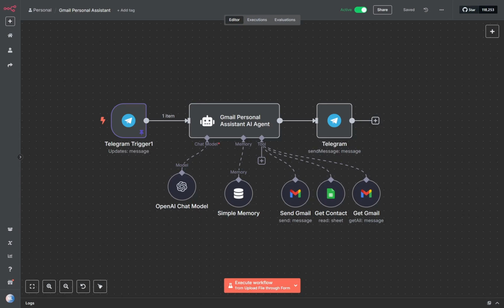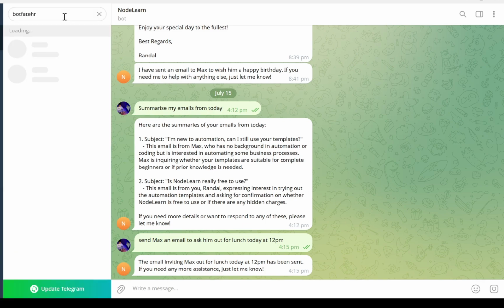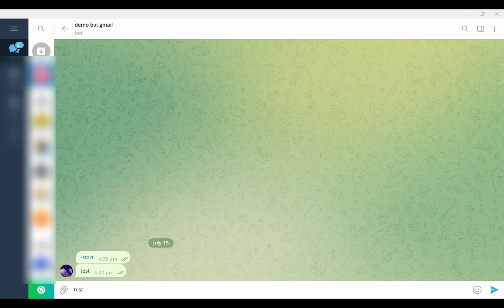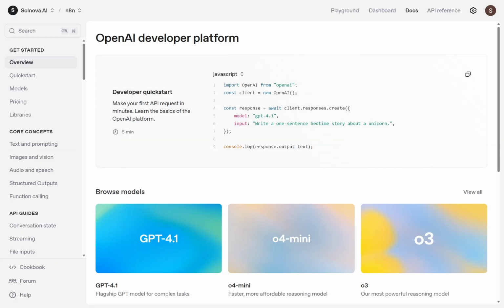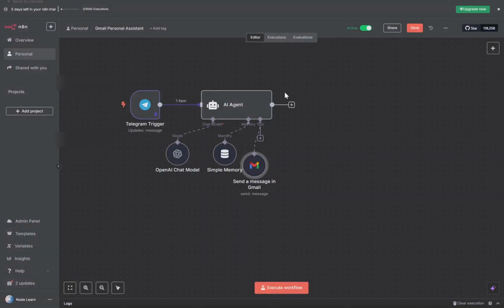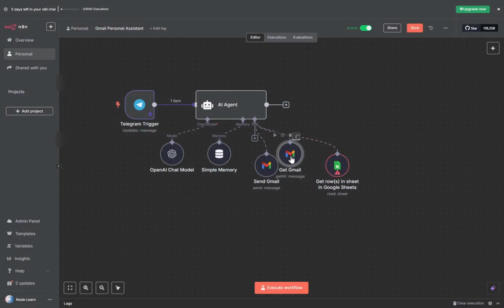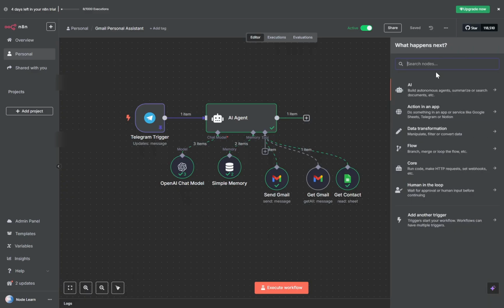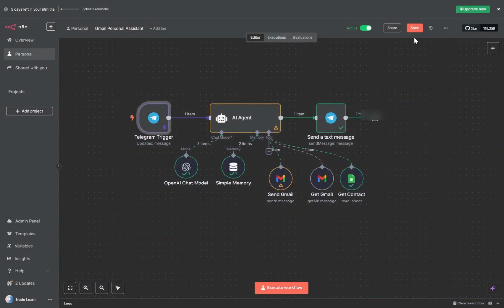Build Your First AI Agent with n8n WITH NO CODING (Step-by-Step Tutorial)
In this video I’ll walk you through how to build your first AI agent using n8n, the powerful workflow automation tool. Whether you’re a beginner or just curious about AI agents, this step-by-step guide will help you go from zero to functional automation—fast.

Chapters:
00:00 - 01:32: Demo
01:33 - 02:57: Creating Your Telegram Bot
02:57 - 05:53: Setting Up the AI Agent Node
05:54 - 07:00: Open AI API Platform and OpenAI API Credentials
07:01 - 07:30: Giving the AI Agent its Memory
07:31 - 13:12: Giving the AI Agent its Tools
13:13 - 14:20: Testing and Debugging
14:21 - 14:59: How the AI Agent works